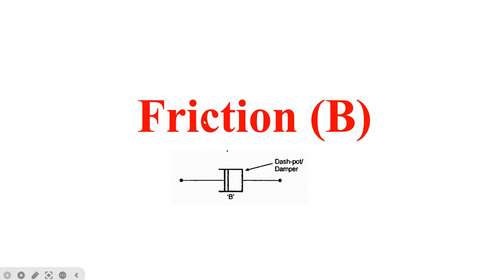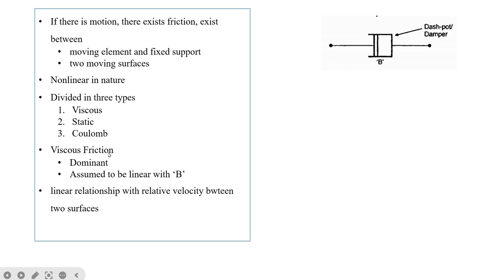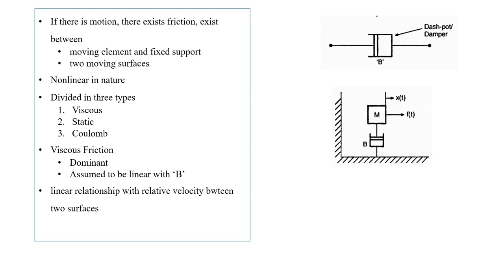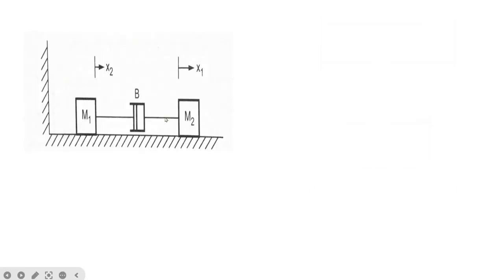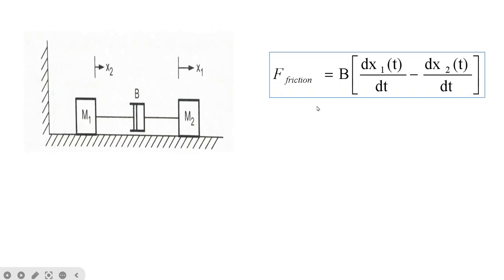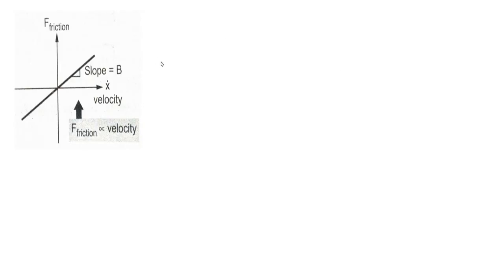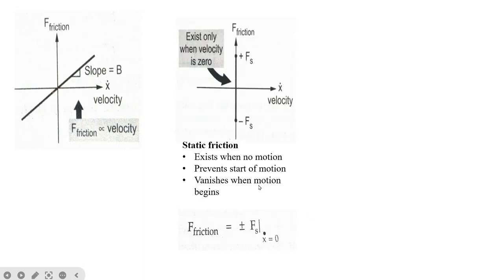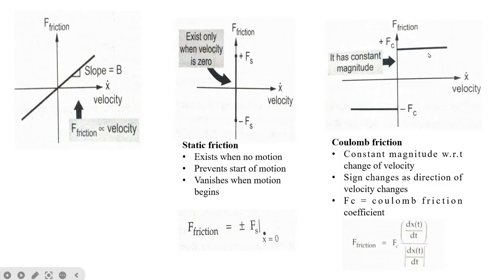Friction(B) Rotational and Translational Motion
Friction(B)  Rotational and Translational Motion, can store potential energy, there will be change in displacement